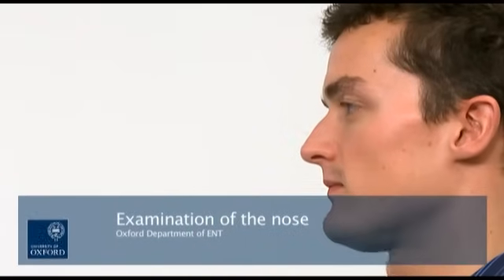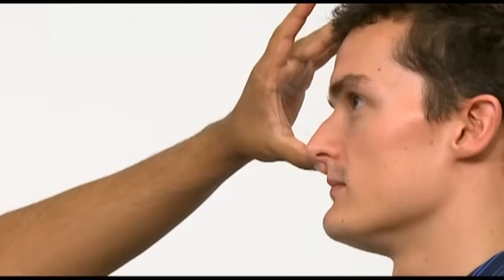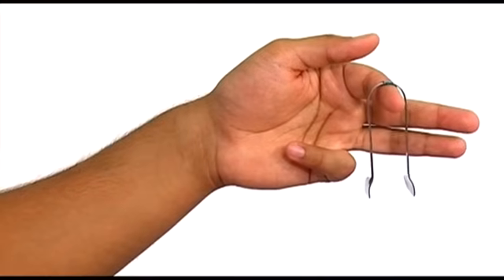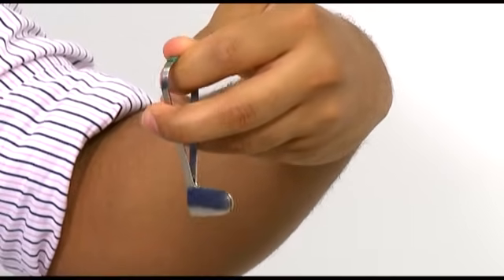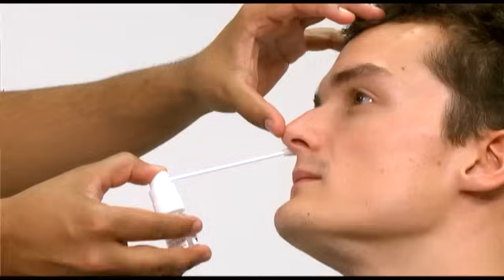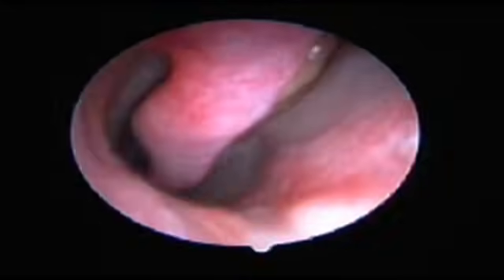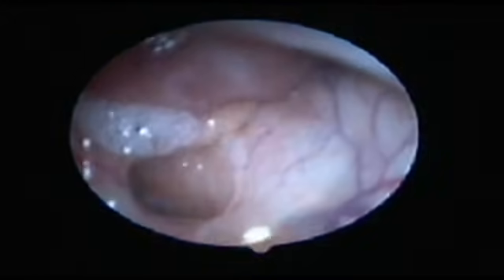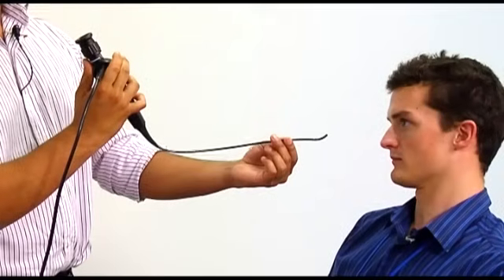Nasoendoscopy (Nose Examination) - ENT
This video - produced by students at Oxford University Medical School in conjunction with the ENT faculty - demonstrates how to perform an examination of the nose, including use of a nasoendoscope.

All videos on this channel are linked to Oxford Medical Education